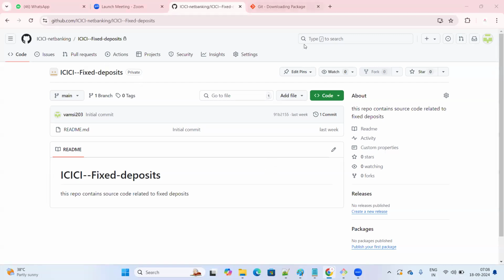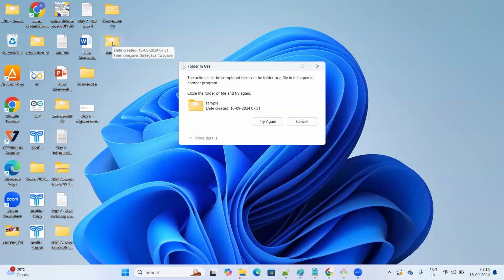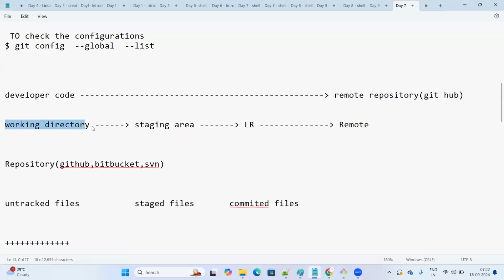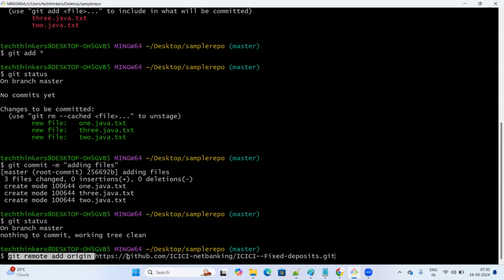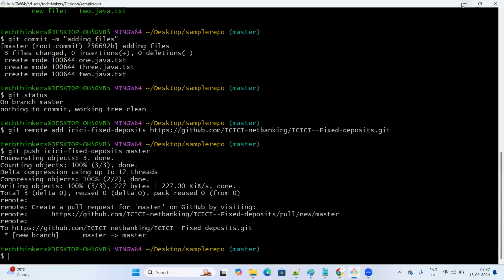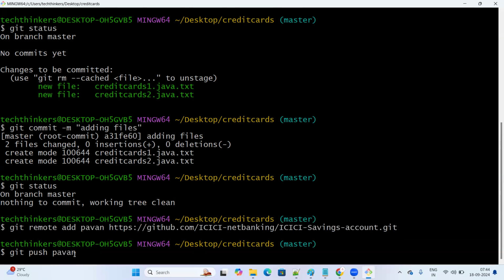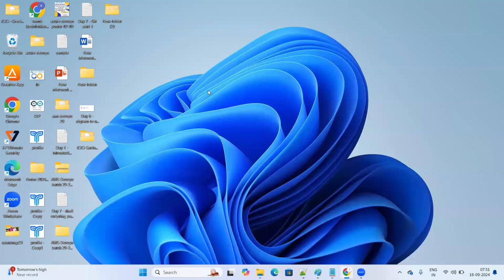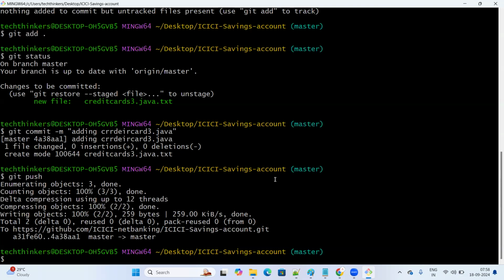Day 12 Github part 4